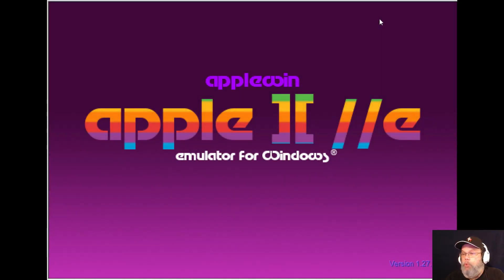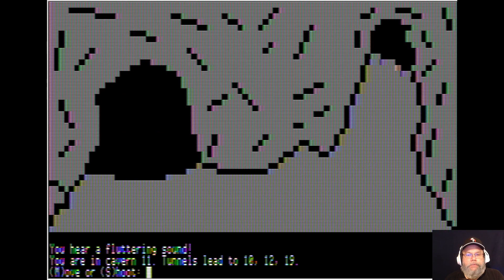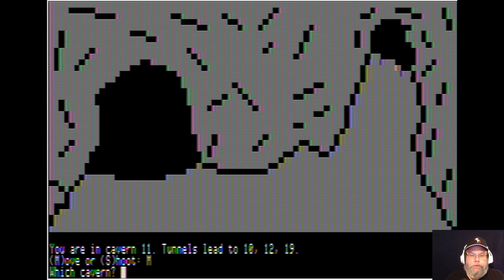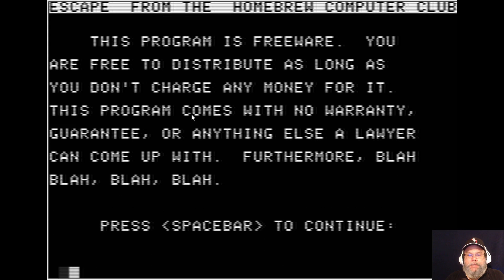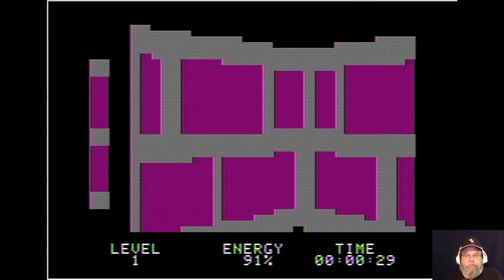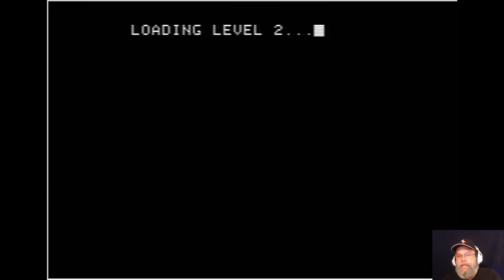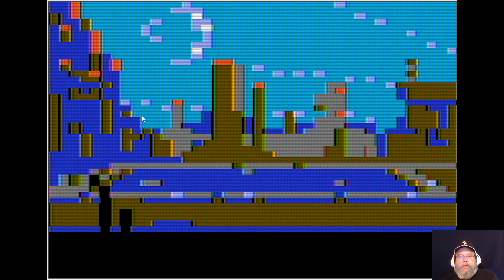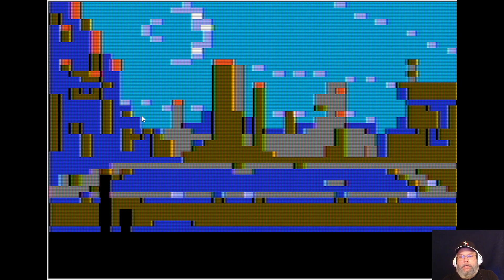New Games for your Apple 2 Part 2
The Apple II (stylized as apple ][) is an 8-bit home computer and one of the world's first highly successful mass-produced microcomputer products,designed primarily by Steve Wozniak

8-bit_D-Boy